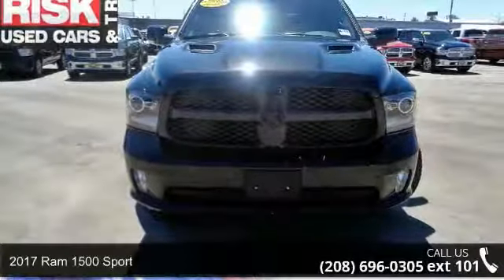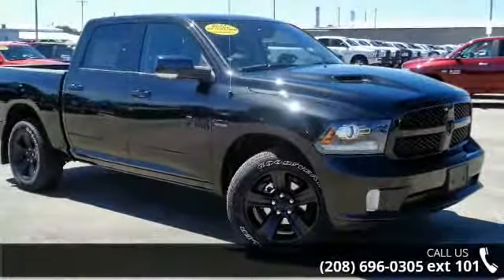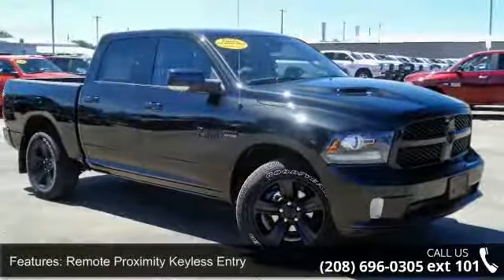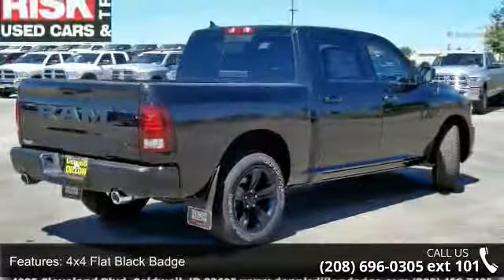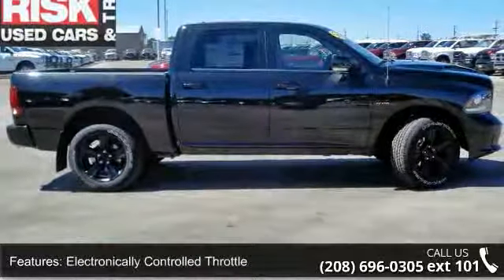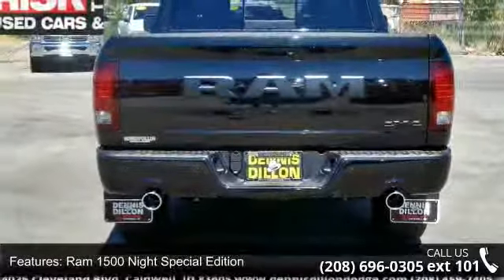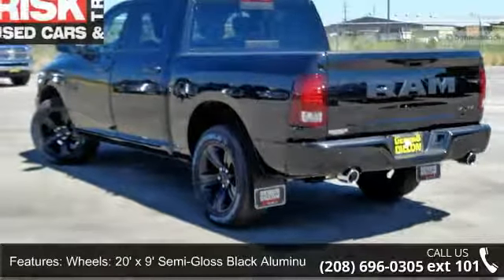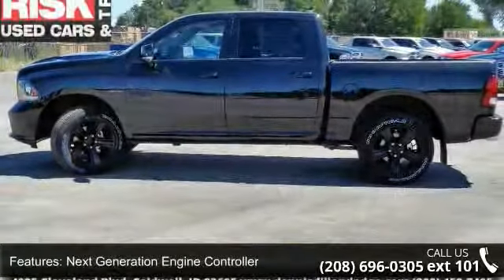2017 Ram 1500 Sport - Dennis Dillon Chrysler Jeep Dodge ...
Frequently Asked Questions: 1. Do we negotiate? No! At Dennis Dillon we are changing the face of the automotive industry one customer at a time. We do not believe in the traditional car game and spending hours going through the negotiation process. Instead we offer you a simple and transparent process, as well as our best price the first time and take the negotiation games out. 2. Are the discounts the same if I order a vehicle? Yes, we use the same pricing structure whether you are placing an order for a custom build, or choosing a vehicle already in inventory. 3. Will the deal change once I arrive? No! We pride ourselves in offering a completely transparent process from start to finish. 4. Do you take trade-ins? Even if I am out-of-state? Absolutely! We need trade-in vehicles, and use multiple resources to assure that we are offering fair market value each and every time.